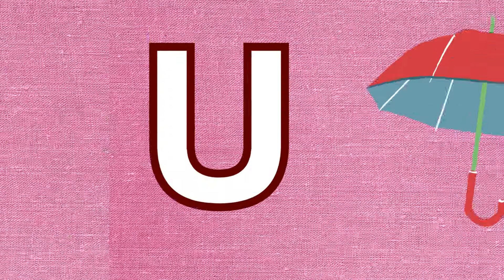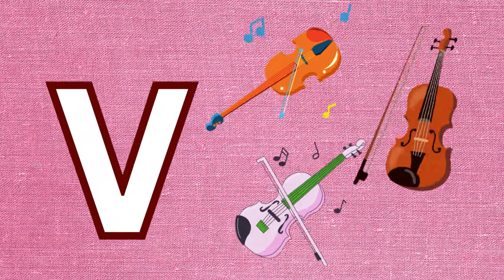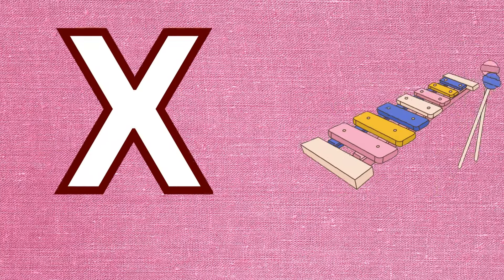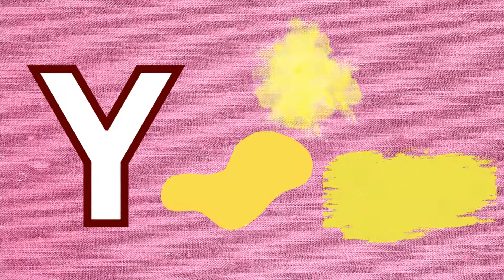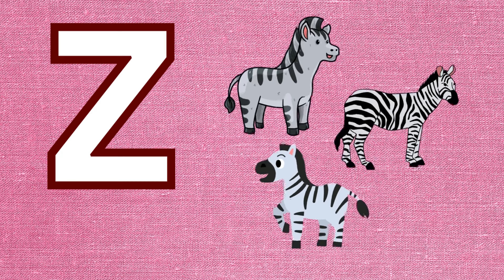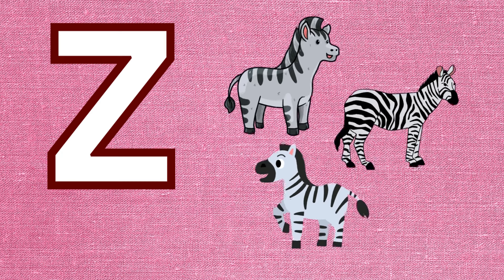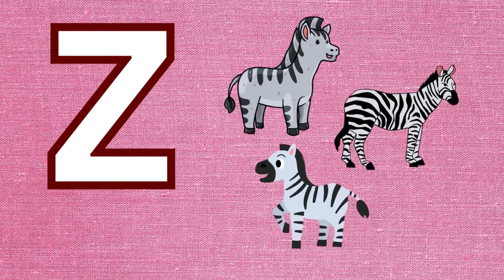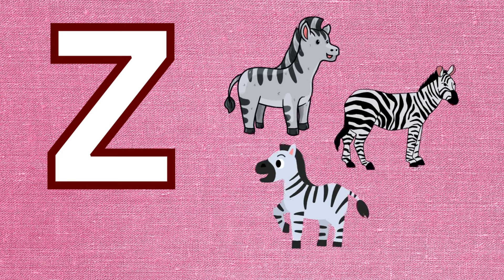Kids Abcd song || phonic words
Abc phonic song For toddlers||A for Apple || Nursery Rhymes

Your Queries -
A for Apple
Abc song

Learning ABC Letters
Apple ball wala cartoon
Alphabet letters for kids
Phonic words
Phonic song
Nursery rhymes
Nursery song
A for apple phonic song
Letter sounds phonics
Abc phonic song toddler
Phonic sounds of Alphabets for kindergarten